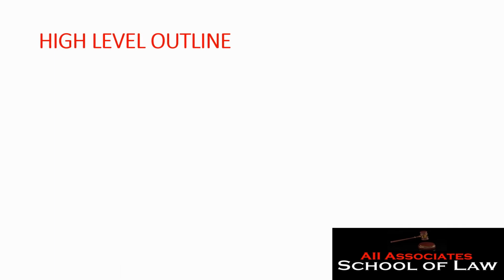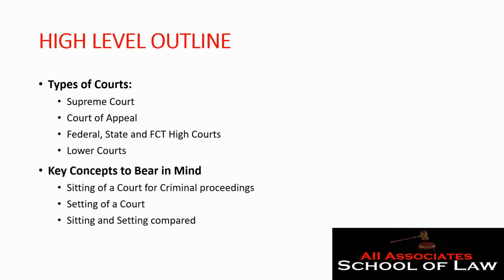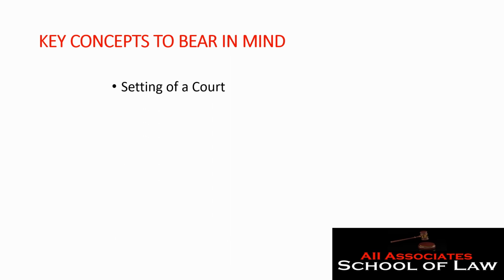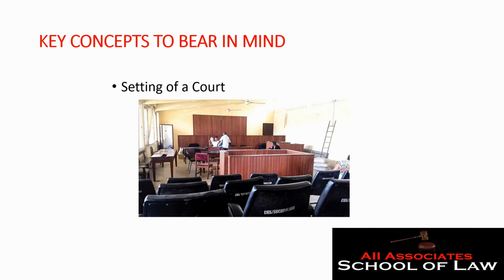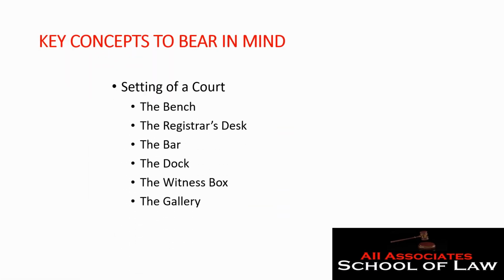Sitting and Setting of a Court - Nigerian Criminal Litigation Lesson 1 Part 4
In this video, we will define the terms 'sitting of a court', 'setting of a court', the general rule in respect of sitting of a court and the exceptions courtesy of statute and judicial precedents. We will also consider the 6 elements that make up the setting of a court beginning with the Bench, then the Registrar's Desk, the  Dock, the Witness Box and the Gallery. We will also compare and contrast sitting of a court and setting of a court
Want to reach us? Shoot us an email social @ aiiassociates dot com